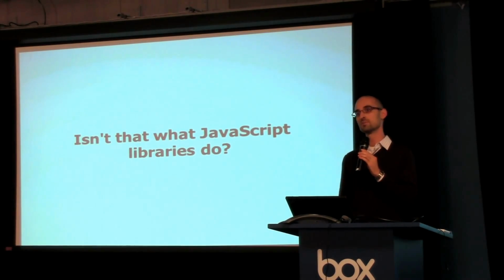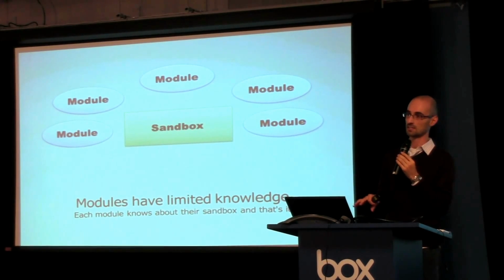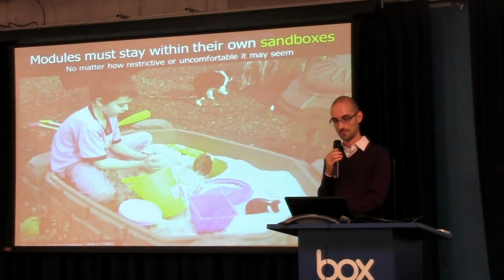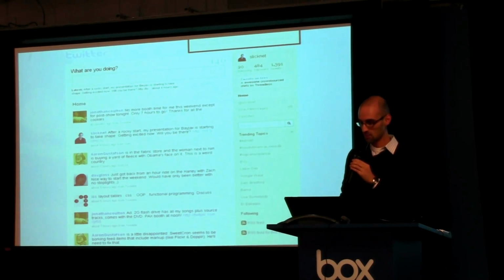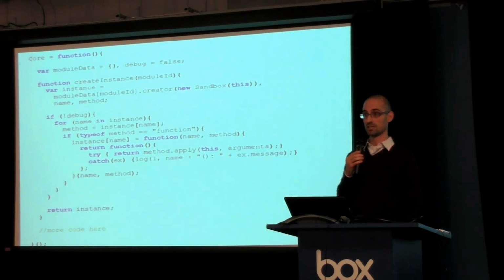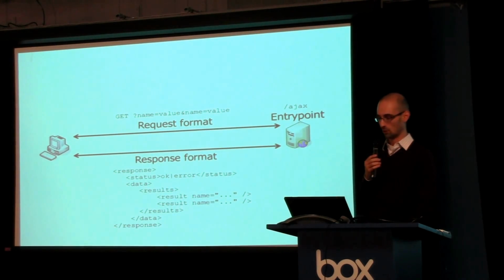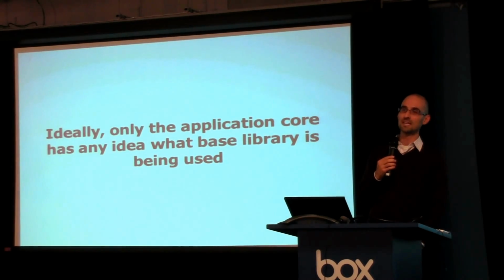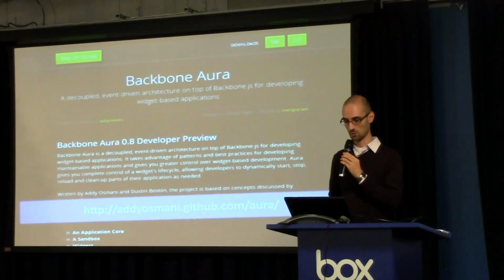Box Tech Talk: Scalable JavaScript Application Architecture by Nicholas Zakas